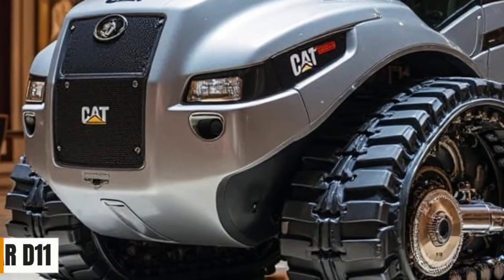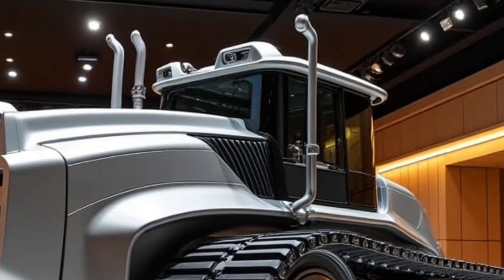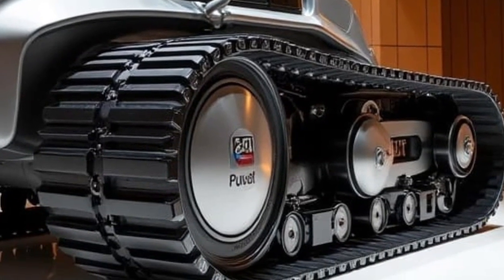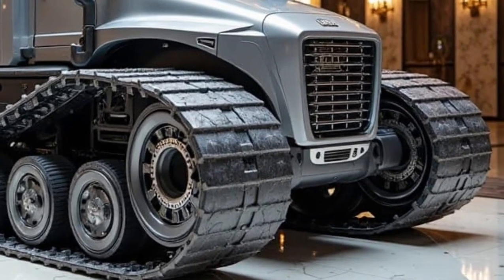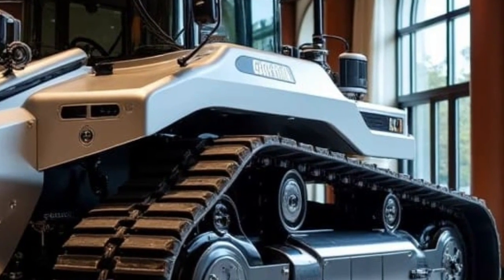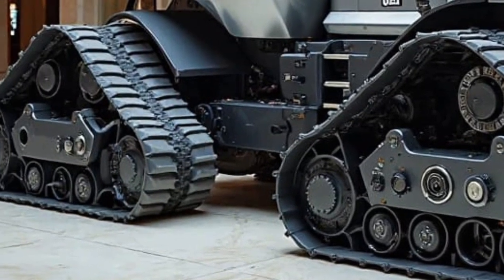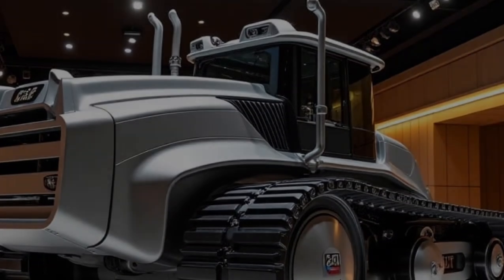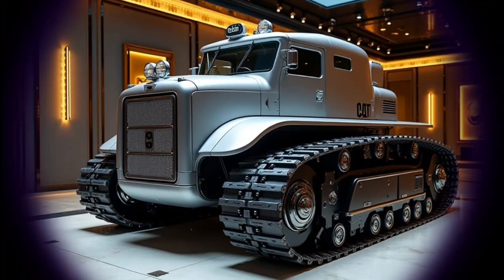Caterpillar D11 Bulldozer 2026 | World’s Most Powerful Bulldozer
Meet the Caterpillar D11 Bulldozer 2026 – the most powerful and advanced bulldozer of the future. Caterpillar has reimagined its legendary D11 with cutting-edge technology, improved efficiency, and next-generation power, making it one of the strongest machines ever built for heavy-duty construction, mining, and earthmoving. 🚜⚡

The D11 2026 comes packed with intelligent automation, enhanced operator comfort, eco-friendly design, and massive pushing power that can handle the toughest terrains with ease. From advanced hydraulics and digital monitoring systems to fuel efficiency upgrades and sustainability-focused engineering, this bulldozer represents the future of construction equipment.

In this video, we’ll explore everything that makes the Caterpillar D11 Bulldozer 2026 an engineering marvel – its design, performance, features, and the role it plays in shaping tomorrow’s infrastructure.

Caterpillar D11 Bulldozer 2026 review

World’s biggest bulldozer 2026

Caterpillar bulldozer new model 2026

Caterpillar D11 future technology

Caterpillar heavy equipment 2026

Mining bulldozer 2026 Caterpillar

Futuristic bulldozer 2026

Caterpillar D11 specs 2026

Heavy machinery innovations 2026

Largest bulldozers in the world 2026